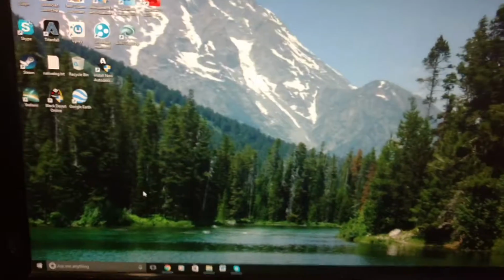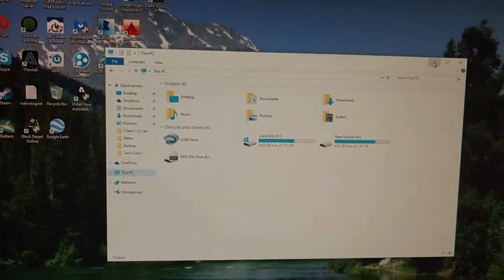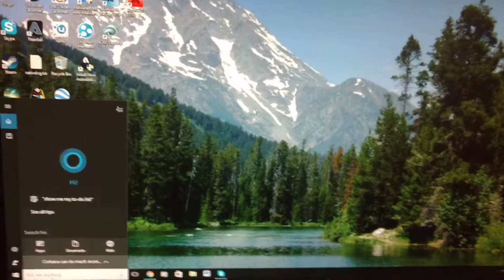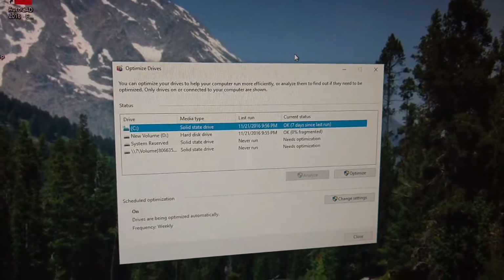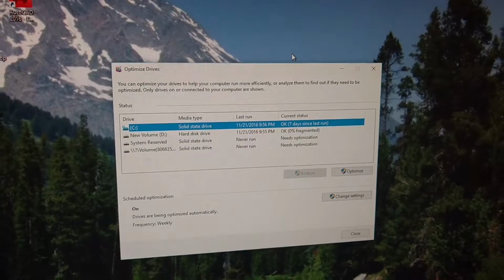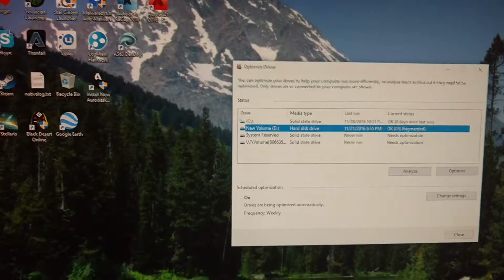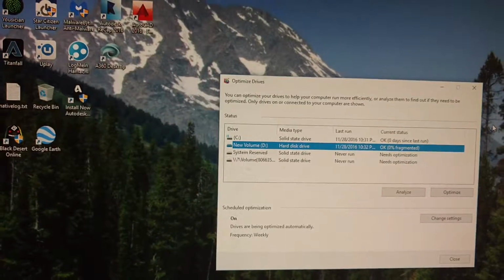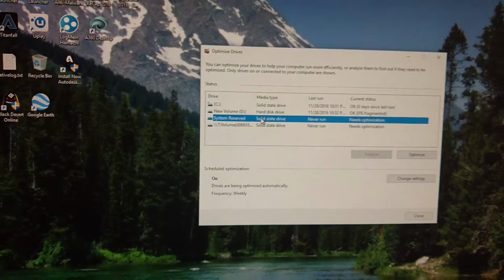Instructional video - Nick Malsam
A set of instructions on how to defragment your computer on windows 10 operating system by Nick Malsam